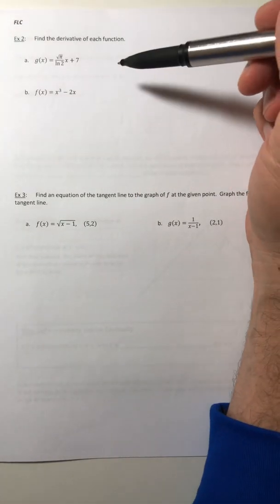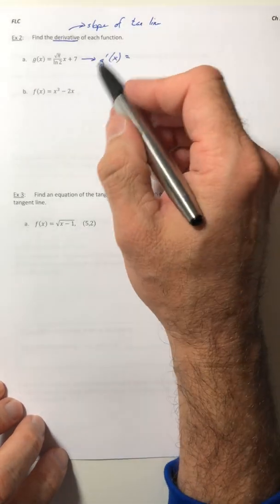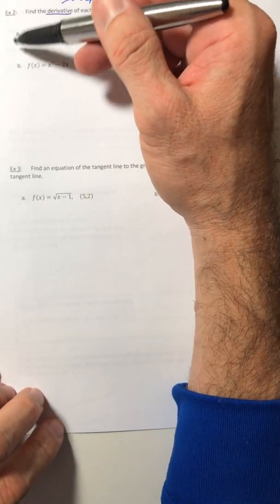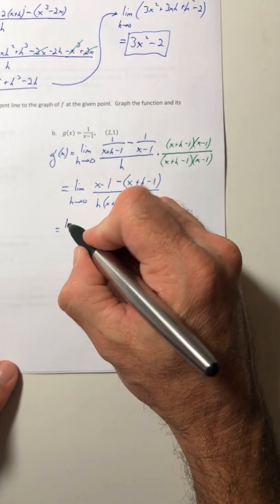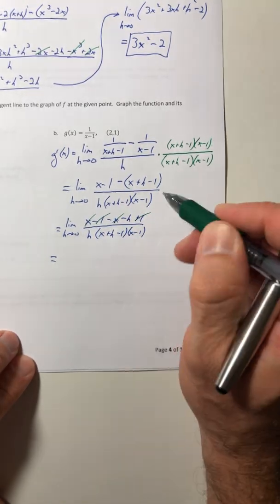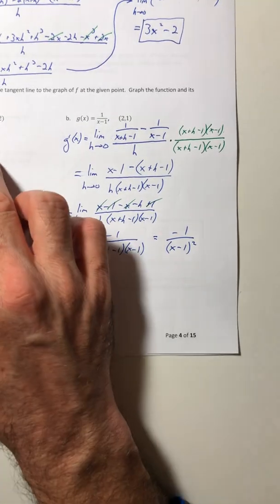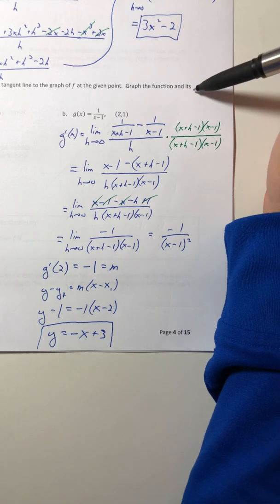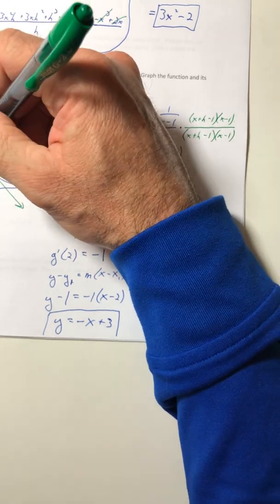Math 400 Section 3.1 C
Derivatives and tangent lines